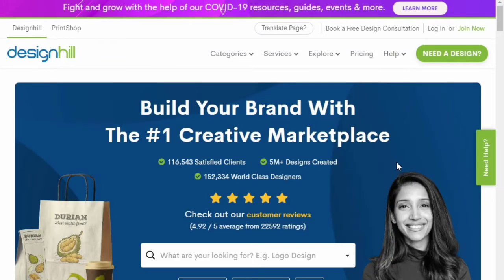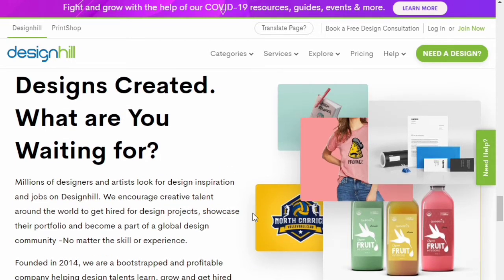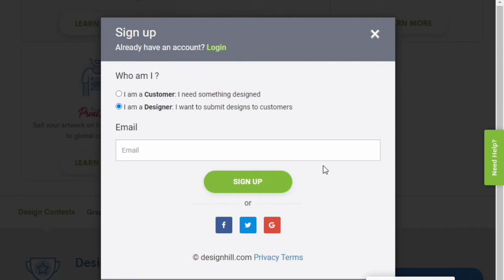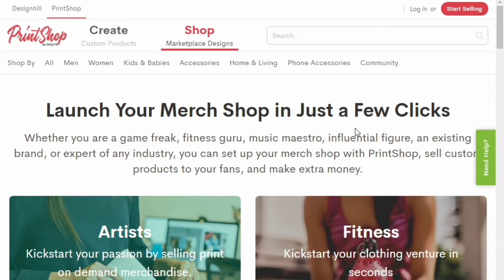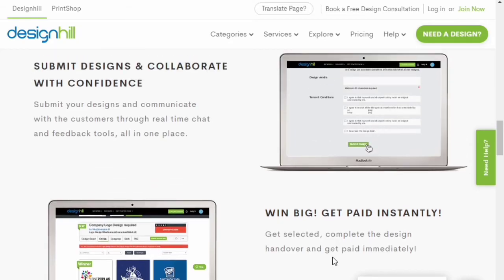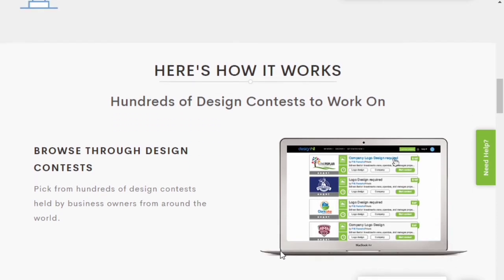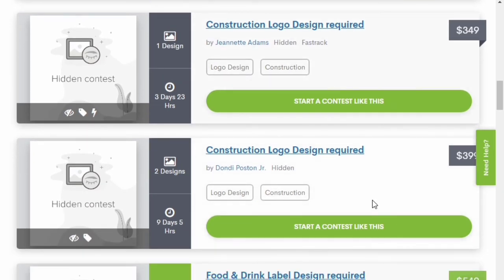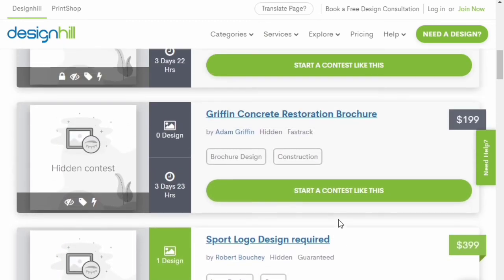earn money as a Graphic designer|designhill|logo designer|work from home|online money goals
Hey guys! welcome to online money goals!
In this video I will be showing you all how to make money by designing logos and being a graphic designer! this website that i'm gonna tell has more ways to make money like not only logo design but helps you create your own print on demand store! what are you waiting for? watch the video and start making money!

like the video if you want more content like this!.
I'm here to help college goers like me to earn money online to make a better living!..